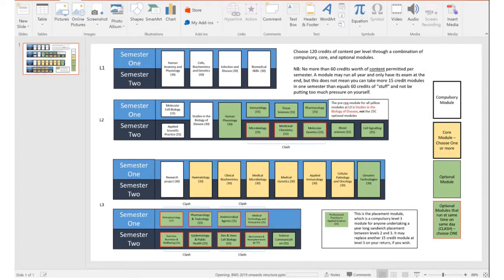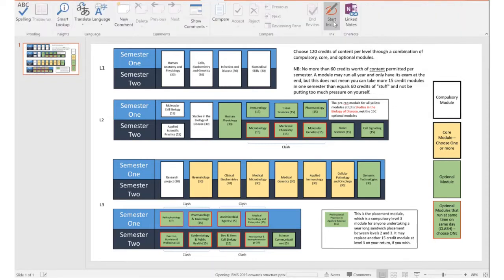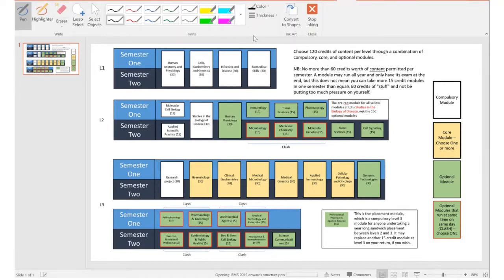Digital inking and video feedback for assessments using PowerPoint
Annotating student submissions by hand was always easy. And not everyone used to marking that way has embraced marking online. But paper based marking doesn't always actually provide useful feedback -  there is something to be said for the context and meaning provided by a conversation. But without the time to have a 1 to 1 conversation with every student every time, we need new ways of marking that provide meaningful feedback for both promoting the good and suggesting ways to improve the not so good.  Here I provide a tutorial on how to record the process of marking while enabling both audio voice over and and screen annotation.